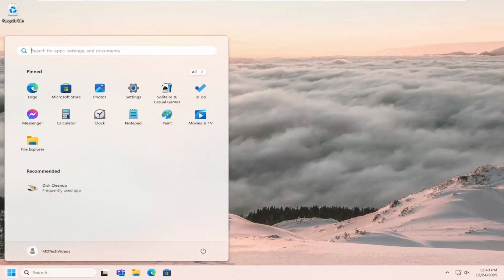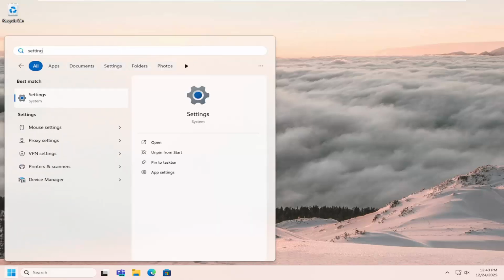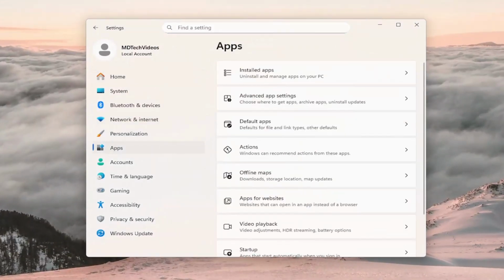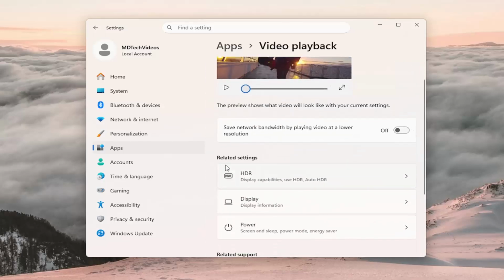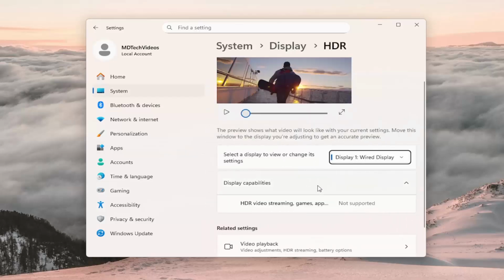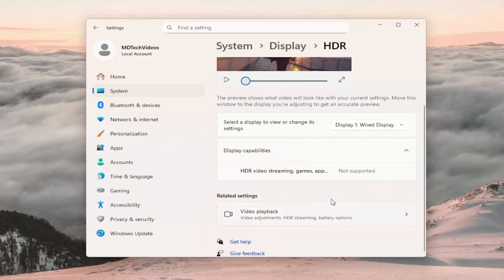How To Enable HDR on Dell Laptop [Guide]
Enabling HDR on a Dell laptop enhances the display by providing richer colors, deeper contrast, and more vibrant visuals for an improved viewing experience. This tutorial focuses on turning on HDR settings in Windows, allowing users to enjoy better image quality in videos, games, and graphic content. Proper HDR configuration ensures media appears more lifelike and immersive, improving both entertainment and productivity. The guide also highlights how managing display settings contributes to optimized performance and a visually appealing system.

Issues addressed in this tutorial:
Enable HDR on Dell laptop
Windows HDR settings Dell
Turn on high dynamic range display
HDR video and gaming Dell
Dell display settings guide
Adjust HDR brightness and color
Windows HDR configuration
Optimize screen for HDR Dell
Enhance visuals Dell laptop
HDR display setup Windows

Activating HDR ensures that your Dell laptop delivers more vibrant colors and better contrast for media and applications. This tutorial explains why enabling HDR can significantly improve the visual experience for movies, games, and photo editing. Users can fine-tune settings to match their display capabilities and personal preferences. Proper HDR setup enhances both aesthetics and overall enjoyment of digital content on Dell devices.